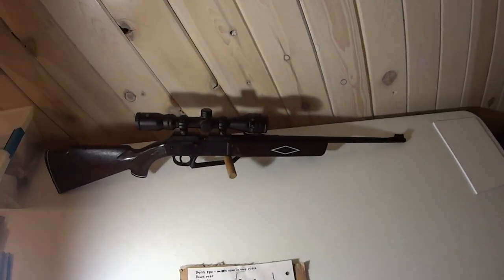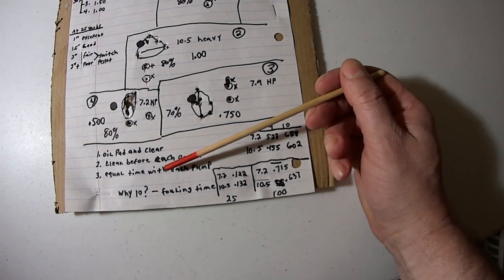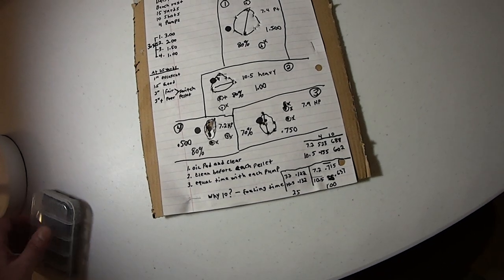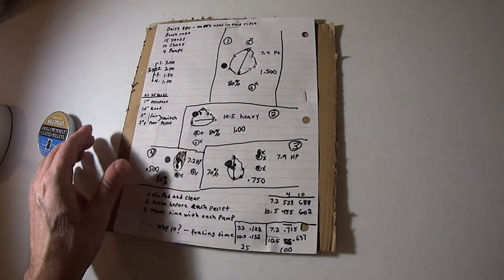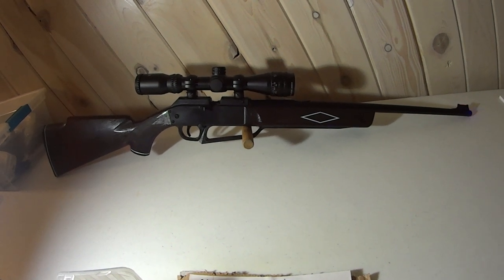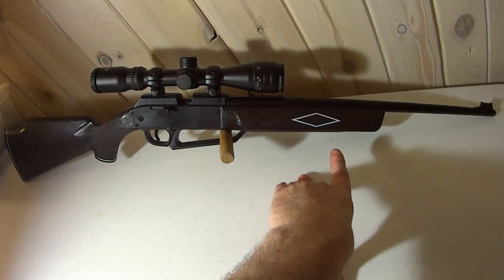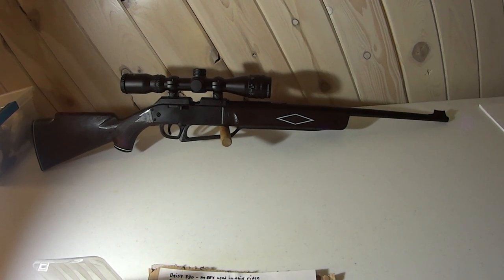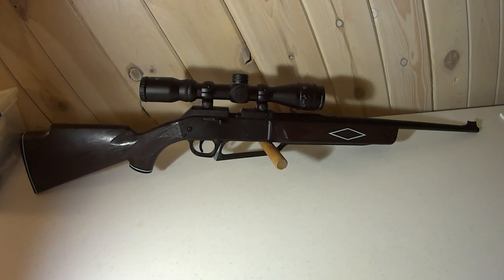Daisy 880 .177 more tips and info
Daisy 880 cult is among us LOL, but i like it, its a fun all around all purpose air rifle fit for younger and older shooters, buy many of them and have parts and extra guns to out live you